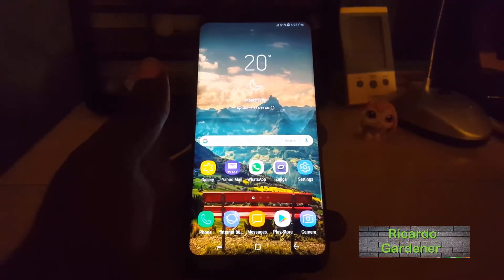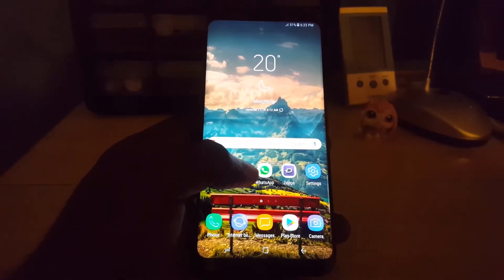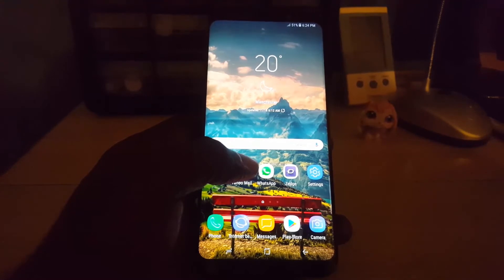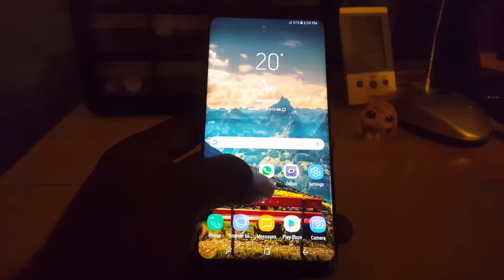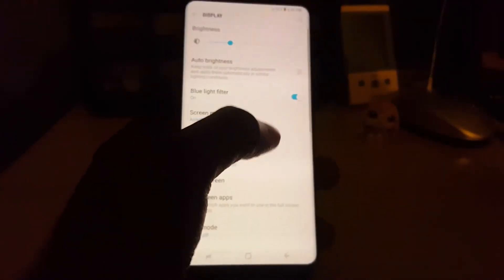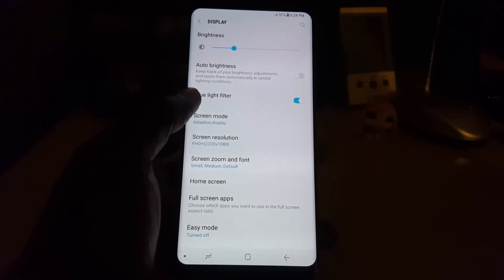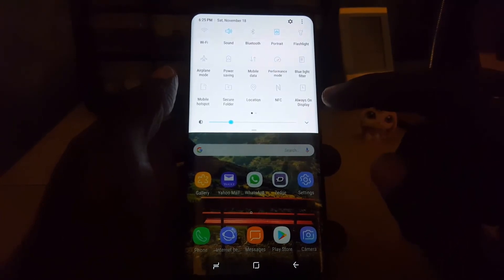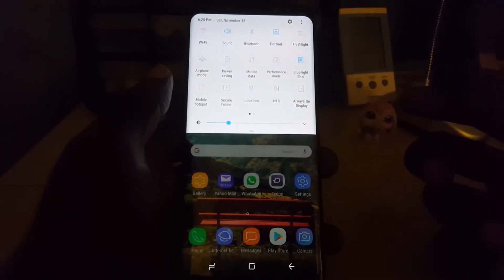Enable the Blue Light Filter on Samsung Galaxy S8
Here is how to enable the Blue Light Filter on the Galaxy S8,S8 Plus and Note 8 which reduces eye strain by limiting the amount of blue shown by the display. It can also help for reading at night so your phone does not keep you up.